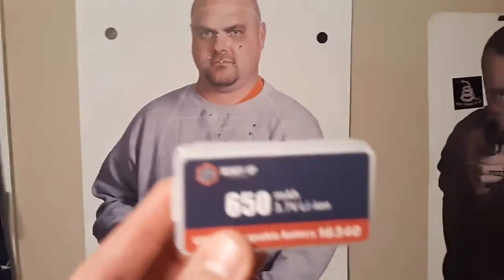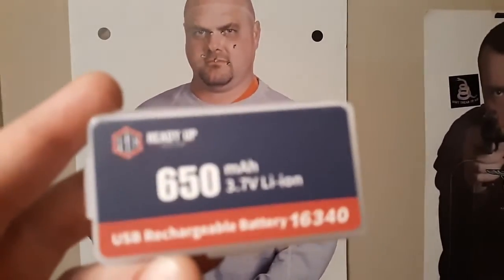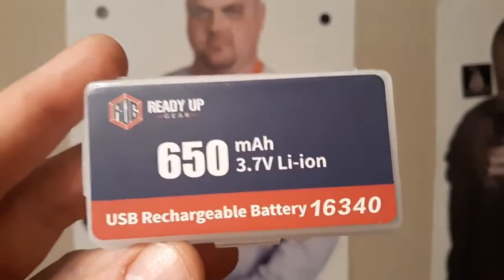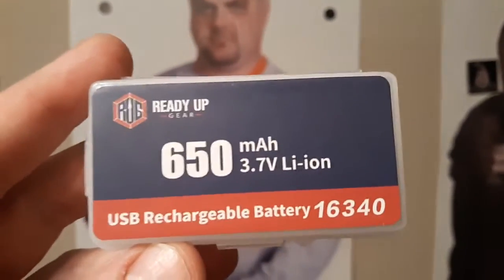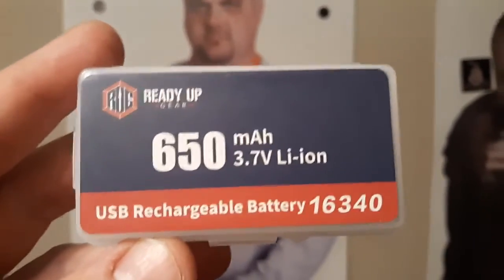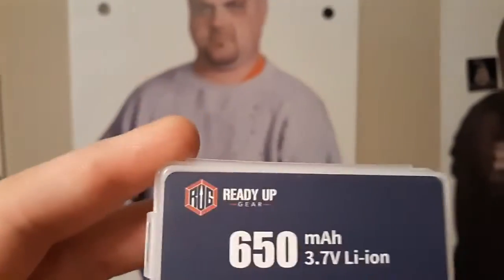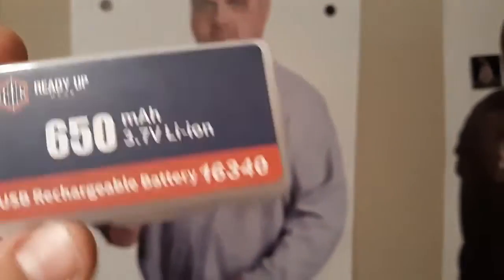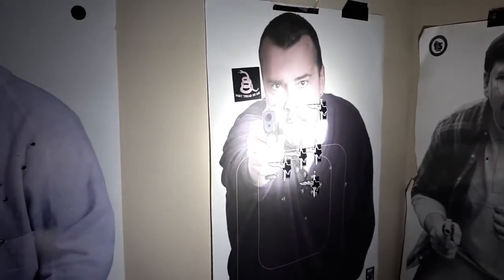WML Rechargeable 3.7V Ready Up CR123A for your Weapon Mounted or Handheld Light Needs MORE POWER!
Martial Arts Journey vs Hard2Hurt vs Sensei Seth vs Ramsey Dewey vs Master Wong